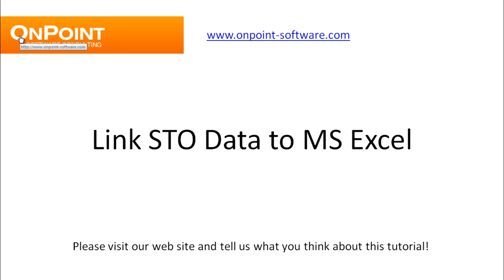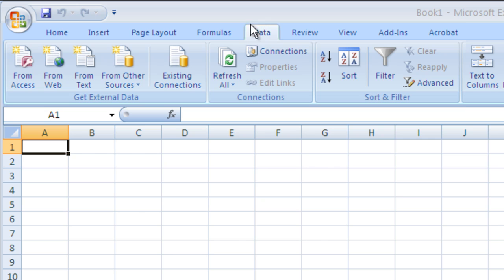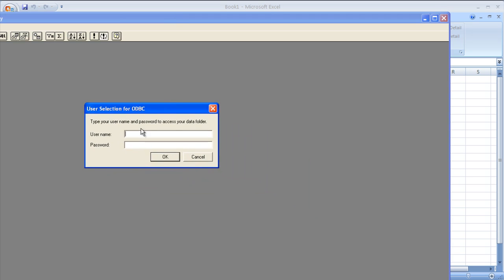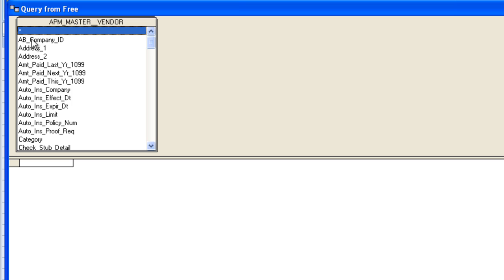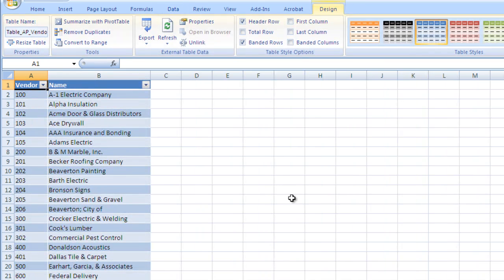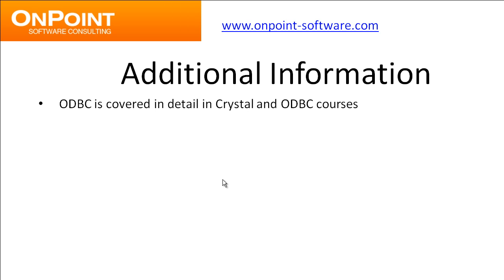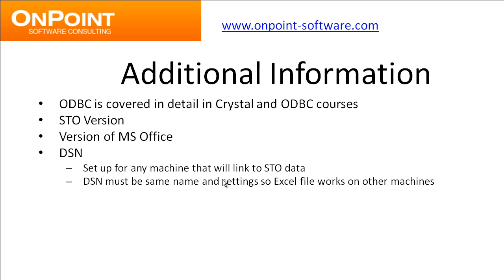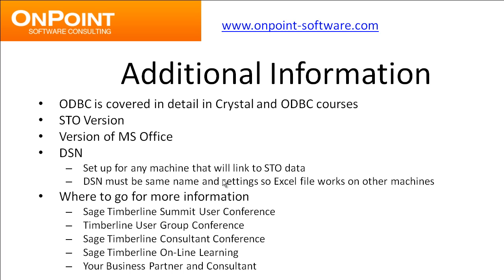Link Timberline Data to MS Excel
Use ODBC to link your Sage Timberline core module data to MS Excel